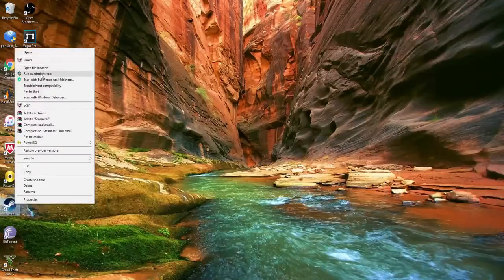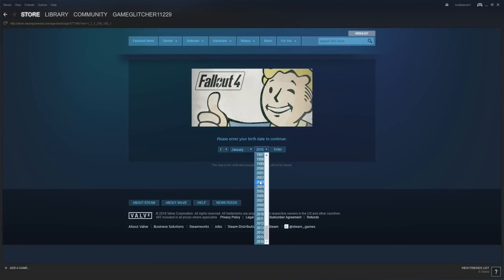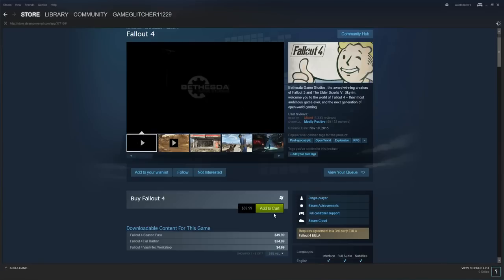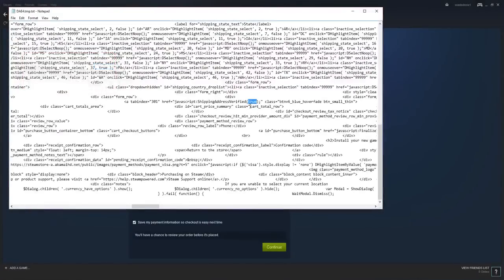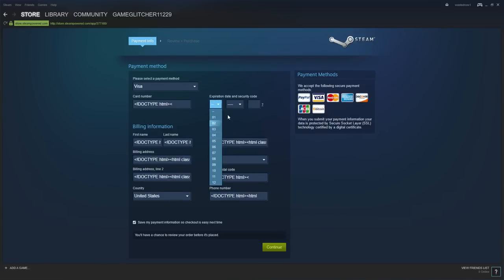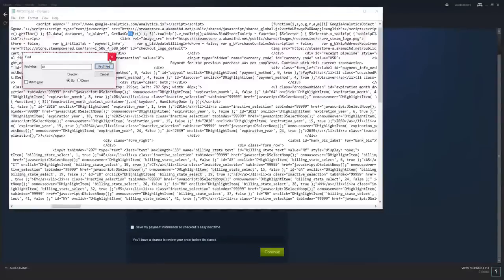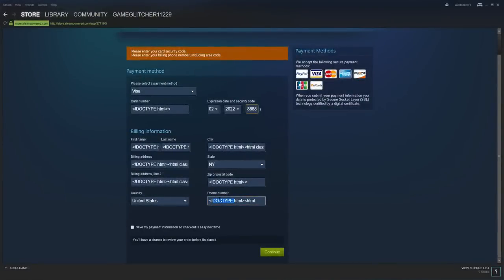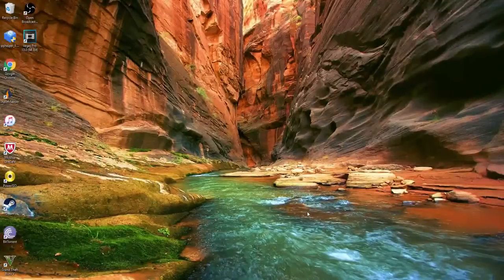How To Get FREE Steam Games! | 100% Legal | *UPDATED 2016*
In this video I'll be teaching you how to get any game on steam completely free of charge. This works for all platforms of windows!.

220 likes and ill be doing a giveaway for a $50 steam gift card

280 likes and ill do a giveaway for 2 $50 steam gift cards

I have some awesome methods to get free games from the xbox live store and from the PSN store! As well as steam. Also, unlimited play station plus and xbox live gold!! Check it all out here on my channel!!